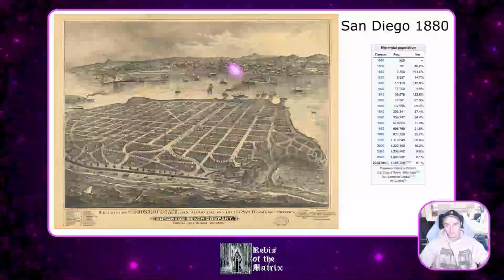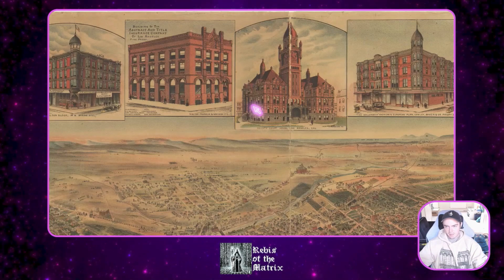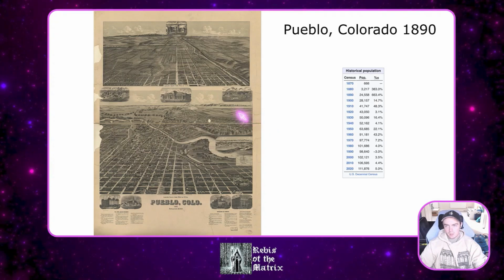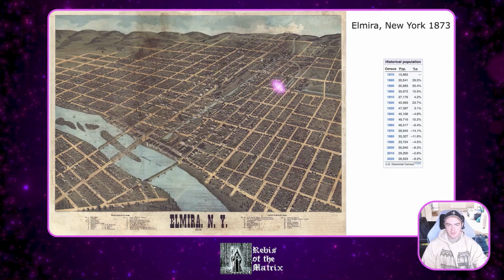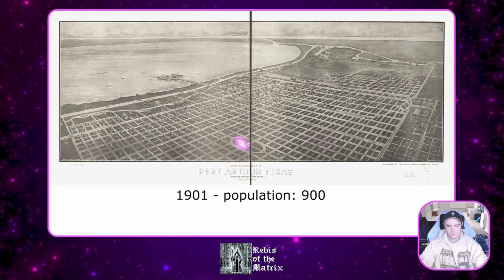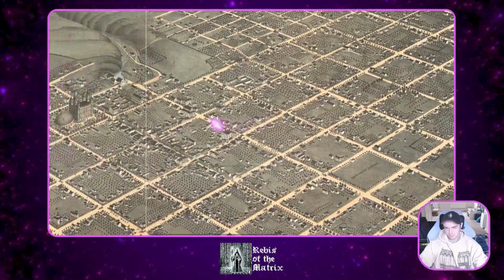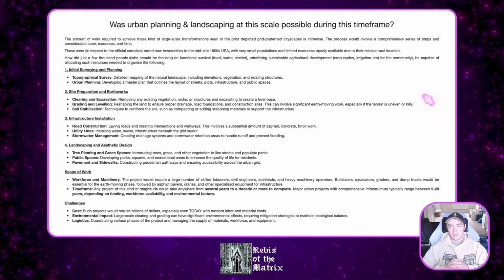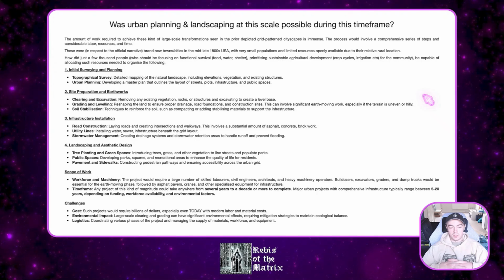19th Century Aerial Maps of the USA: Evidence of Advanced Cities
🗺️ Decoding the Aerial Maps of 19th Century America 🗺️

Explore the astonishing details in 19th-century aerial maps of American cities, showcasing advanced urban planning that challenges conventional historical narratives. Discover how these maps reveal a sophisticated infrastructure that defies the technological capabilities of the time.

What You’ll Learn in This Video:
🗺️ Detailed analysis of 19th-century panoramic city maps
🏛️ Evidence of advanced urban planning and design
🌌 Theories of a forgotten civilization shaping early America
🔍 Connections between historical maps and global resets

📺 Join us as we analyze the maps that could rewrite America’s history.